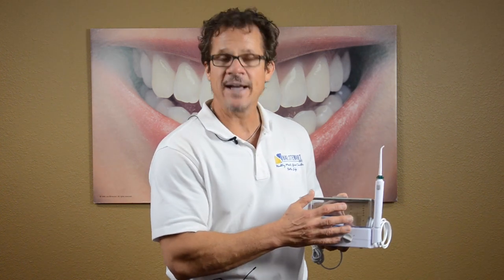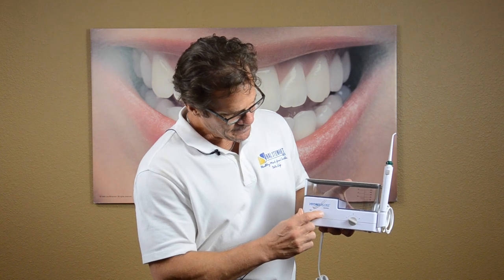HydroFloss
We've seen our plaque scores drop over 90% on patients who use this regularly!